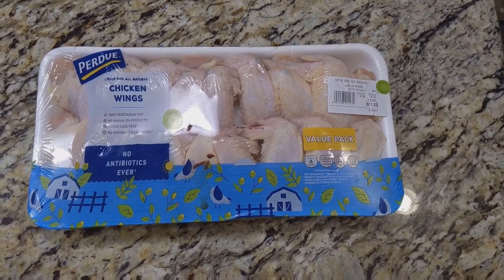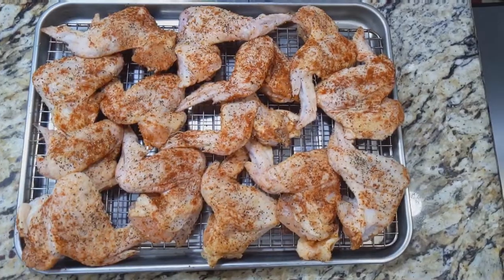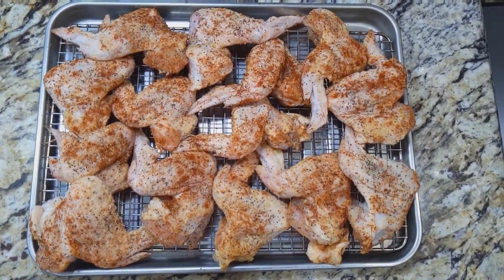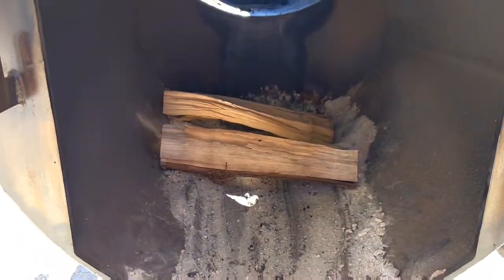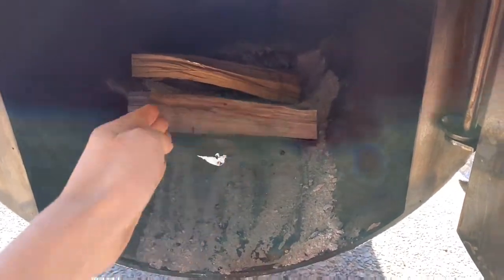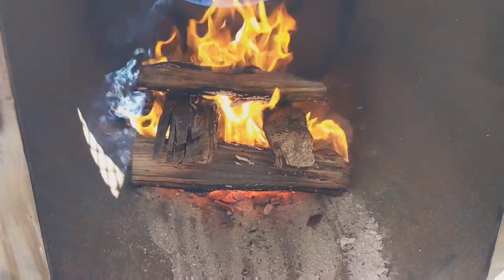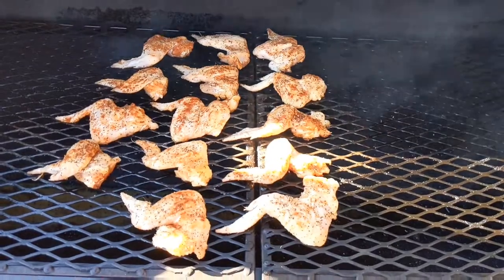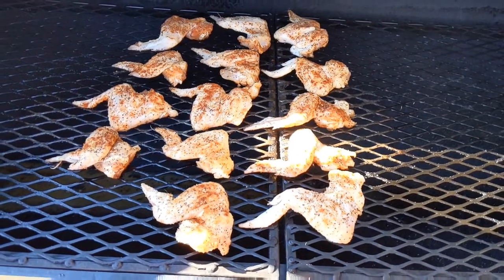SMOKED CHICKEN WINGS | Workhorse Pits 1975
Happy SUPERBOWL LVI! What food is better to eat today than chicken wings? Maybe some SMOKED chicken wings. Check it out!